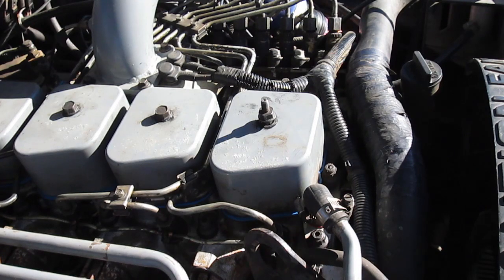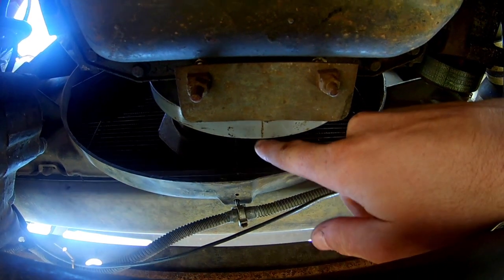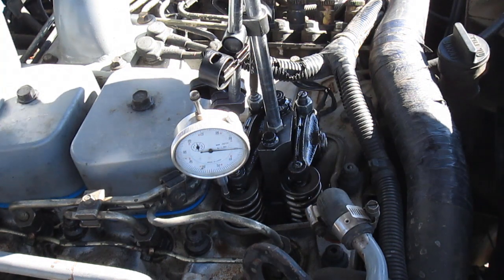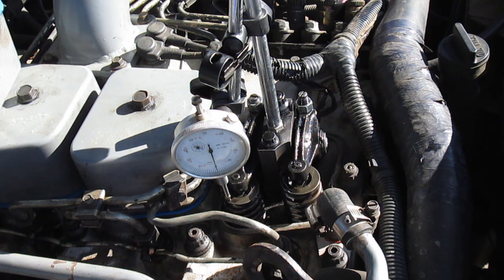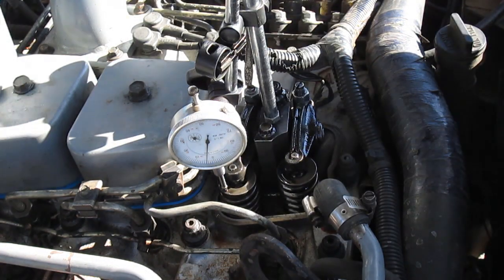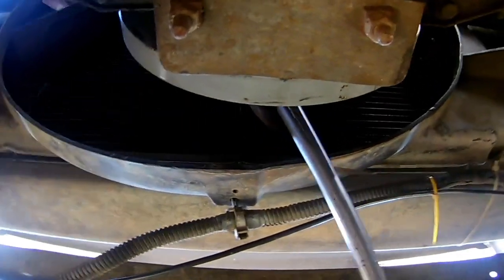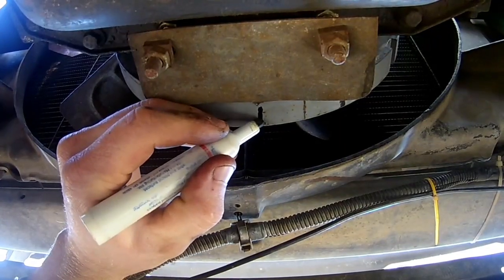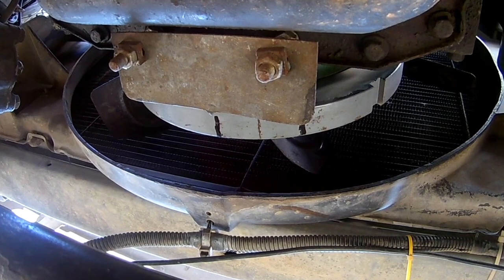Finding TDC on your Cummins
How to find exact Top Dead Center on a 12 Valve Cummins using the Valve Drop Method.